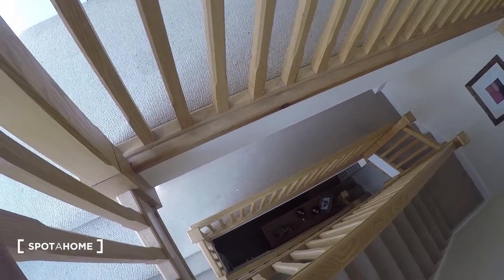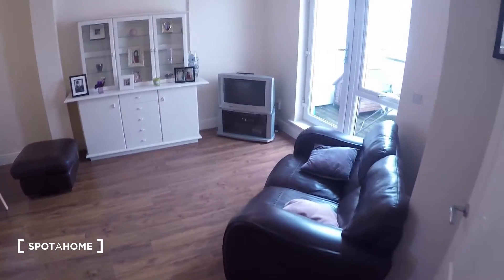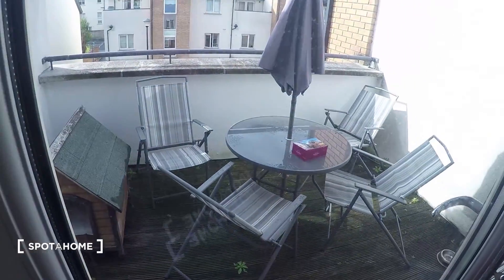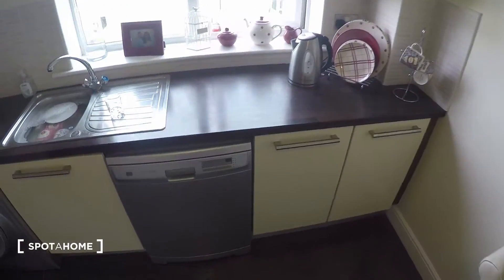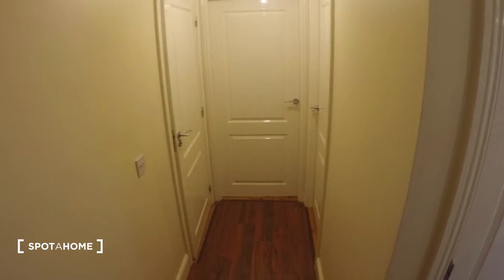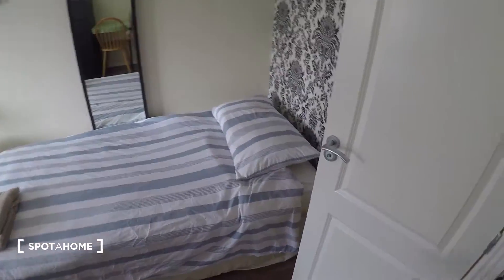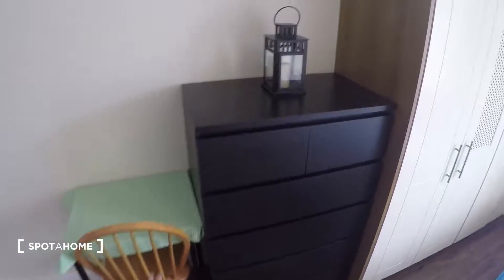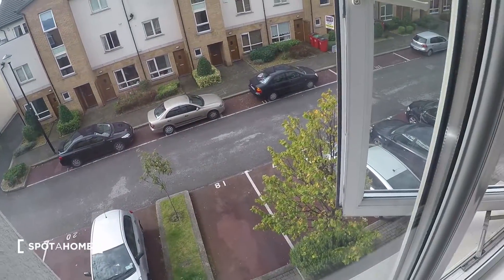beds for rent in shared bedroom in 3-bedroom houseshare with balcony in... - Spotahome (ref 116875)